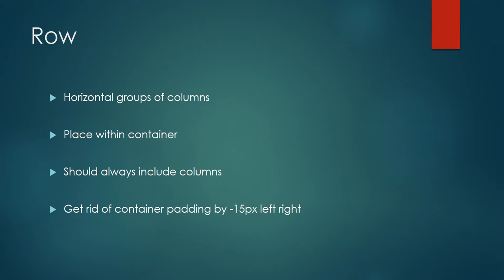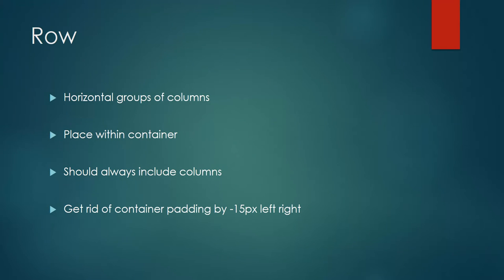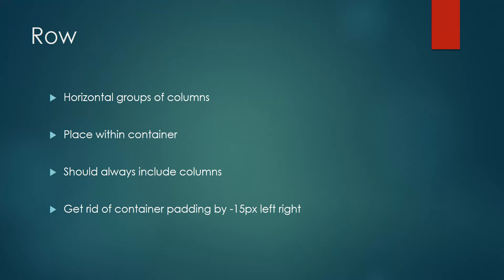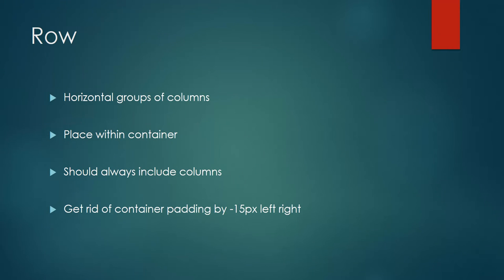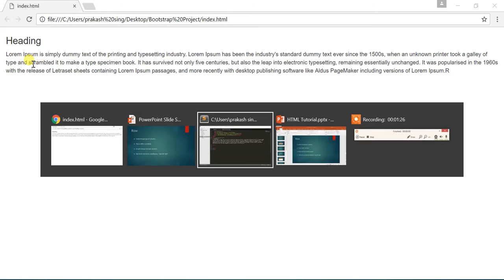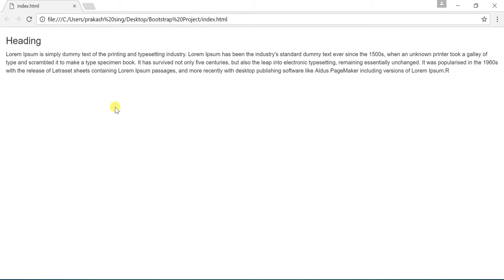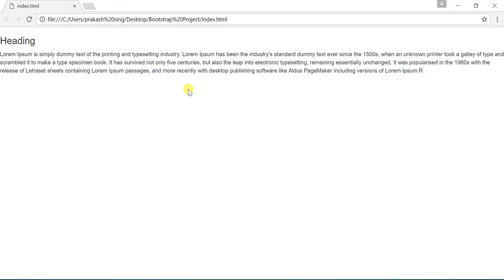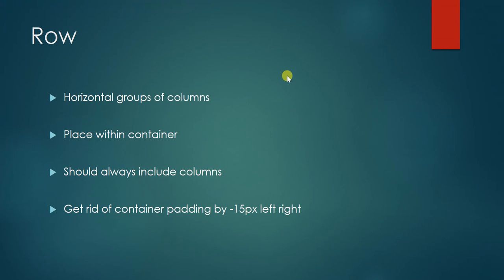Bootstrap Rows Fundamentals (Bootstrap Essential Training #6)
This entire course is built to make you learn and understand bootstrap Fundamental so that after completion of this course you will able to create you own responsive or mobile compatible website. this video is Intro video for Bootstrap for complete course watch the entire playlist for free...